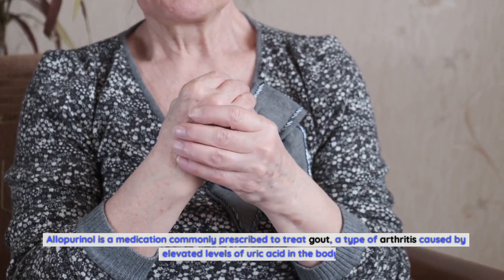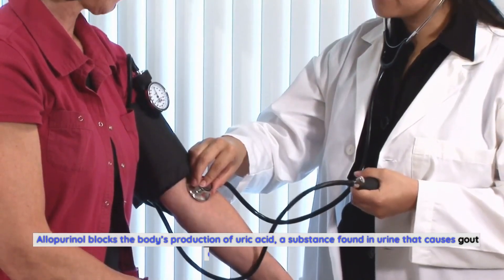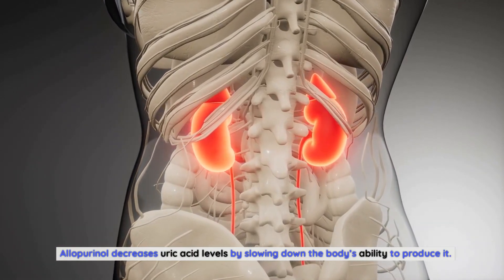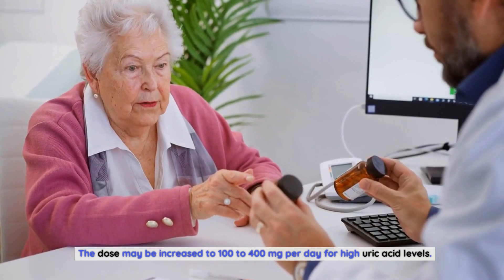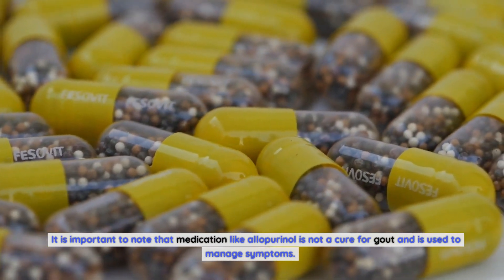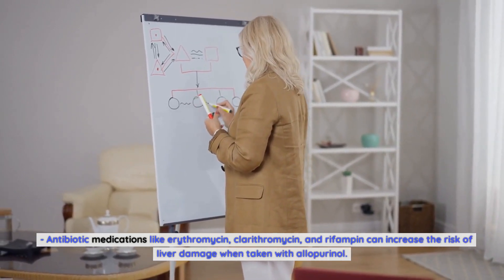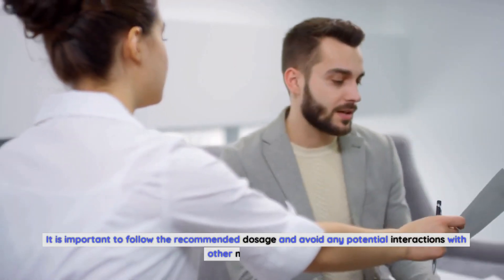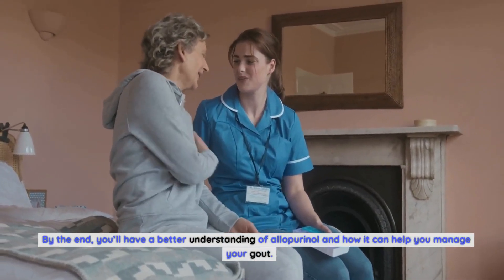Allopurinol: An Ultimate Guide To Its Uses, Benefits and Side Effects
Allopurinol is a medication commonly prescribed to treat gout, a type of arthritis caused by elevated levels of uric acid in the body. It works by blocking the production of uric acid, thus reducing symptoms and reducing the risk of complications. Allopurinol is considered an effective medication for treating gout, but it is important to understand its uses, benefits, and potential side effects before taking it. This guide provides an overview of what you need to know about allopurinol, from how it works to its potential side effects. We’ll also look at how to take it properly and why it’s important to follow your doctor’s instructions. By the end, you’ll have a better understanding of allopurinol and how it can help you manage your gout.

What is Allopurinol?
Allopurinol is a medication used to treat gout and reduce the risk of kidney stones. It is also used to prevent and treat high blood pressure in people who have kidney disease. Allopurinol blocks the body’s production of uric acid, a substance found in urine that causes gout and kidney stones. It is used to treat high blood pressure in people who have kidney disease or other conditions that make it difficult for the kidneys to function properly. Allopurinol is available in the form of a tablet and can be taken with or without food. It can be used alone or in combination with other medications.

How Does Allopurinol Work?
Allopurinol works by blocking the body’s production of uric acid, a substance found in urine that causes gout and kidney stones. In people with normal kidney function, uric acid is broken down and excreted in the urine. In people with gout or kidney disease, uric acid accumulates and can lead to joint inflammation and kidney stones. Allopurinol decreases uric acid levels by slowing down the body’s ability to produce it. By lowering uric acid levels, allopurinol can reduce symptoms of gout, such as swelling, pain, and stiffness in the joints, and prevent kidney stones. It can also be used to treat high blood pressure in people who have kidney disease.

Benefits of Allopurinol
- Allopurinol is widely used to treat gout, especially in those who are not responding to other medications. It is also prescribed to prevent kidney stones in those with high uric acid levels. - It also decreases the risk of cardiovascular events in people with gout who have high blood pressure. - Allopurinol is an effective treatment for gout, with more than 90% of people seeing improvement within 6 to 12 weeks. - It is relatively safe to take long-term.

Allopurinol Dosage
The recommended dosage of allopurinol for gout is 100 to 300 mg per day. The dose may be increased to 100 to 400 mg per day for high uric acid levels. For high blood pressure, the dose is usually 50 to 100 mg per day. For people with kidney disease, the recommended allopurinol dosage is 100 to 200 mg per day.

Possible Side Effects of Allopurinol
- Allopurinol can cause mild side effects, such as nausea, vomiting, diarrhea, loss of appetite, headaches, and rash. - Some serious side effects include liver damage, high levels of uric acid in the blood, and allergic reactions.

When to Avoid Taking Allopurinol
Allopurinol is not recommended for people with liver disease, and it should be avoided by pregnant women and breastfeeding women. It is also not recommended for children, who are more prone to side effects. It is important to note that medication like allopurinol is not a cure for gout and is used to manage symptoms. Gout can be a recurring condition and is often treated with medication long-term. It is important to understand that allopurinol is not a cure for gout and it is not recommended for those with a one-time episode of gout.

How to Take Allopurinol
Allopurinol can be taken with or without food. It is usually taken once per day, either in the morning or evening. It is important to take allopurinol exactly as prescribed by your doctor. Taking allopurinol properly is important to avoid any complications and get the most benefits out of it. Follow the instructions provided by your doctor and be sure to monitor your uric acid levels closely.